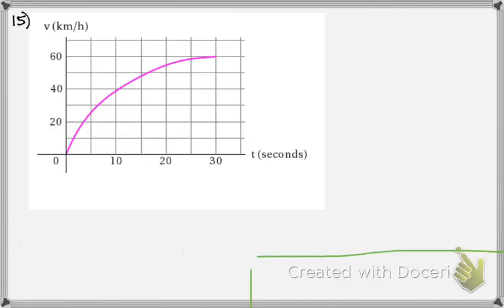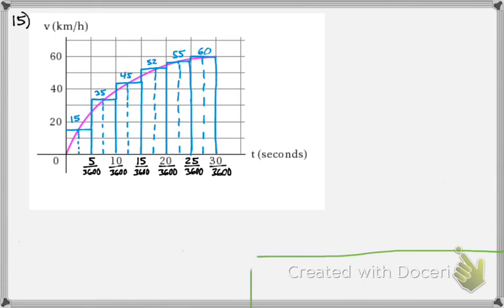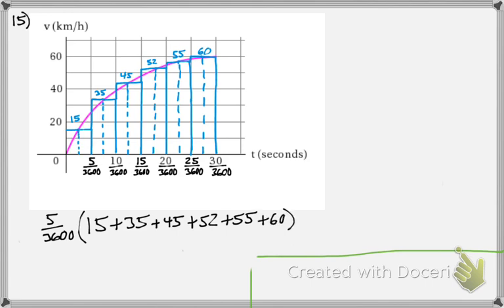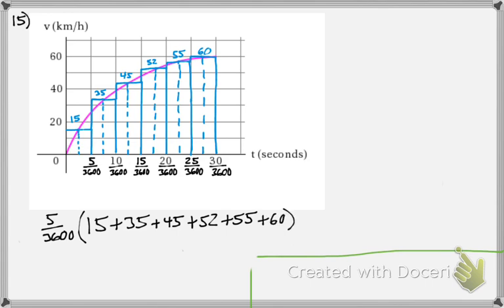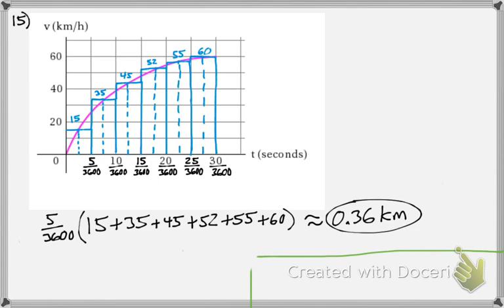Math 161 : 5.1 #15 (Calculus Tutorial : Riemann Sums To Approximate Area Under Curves)